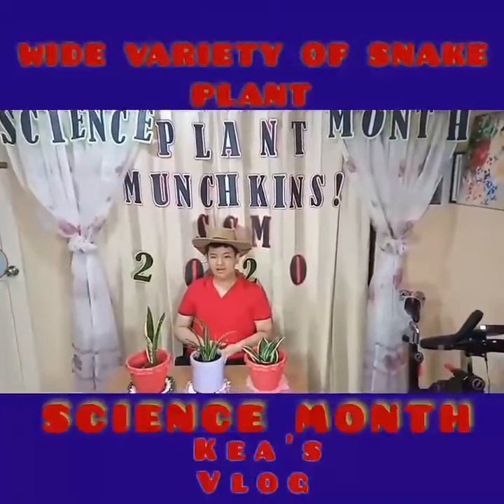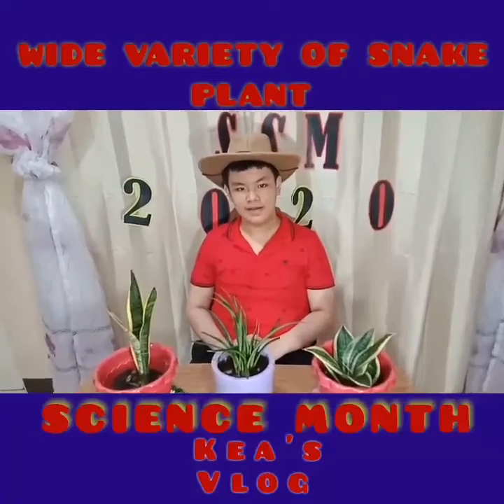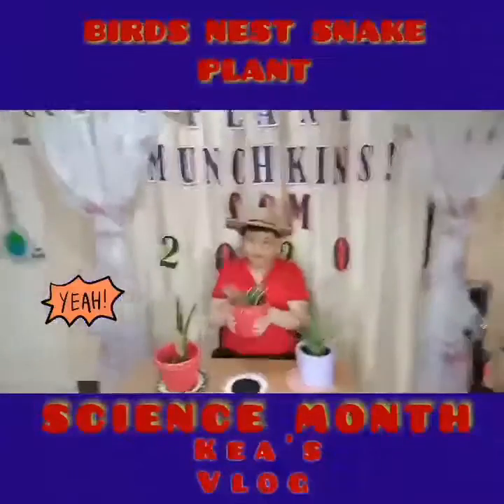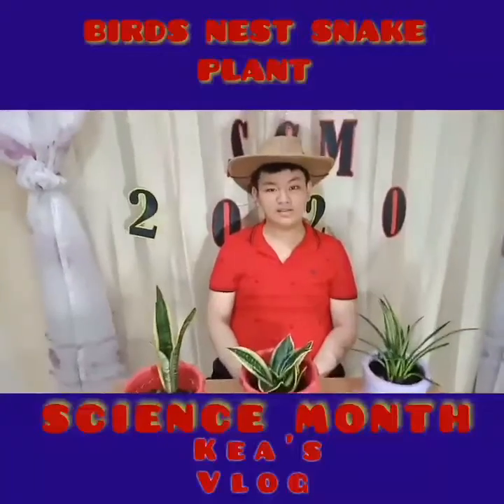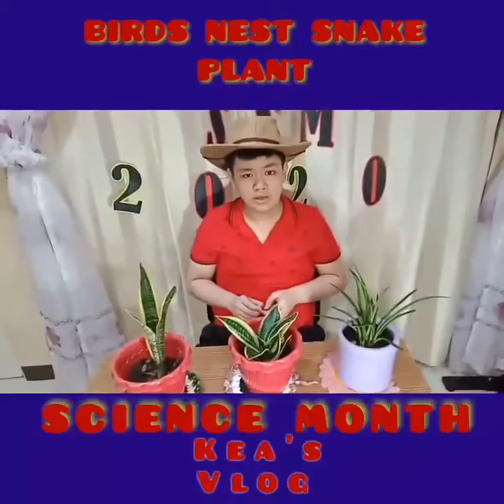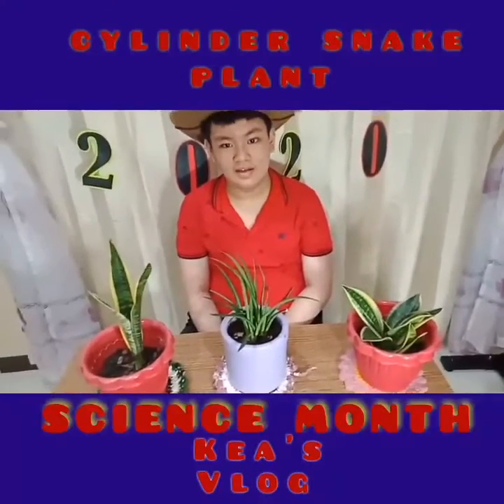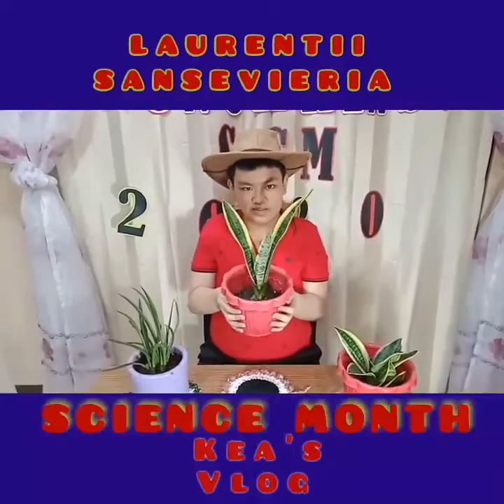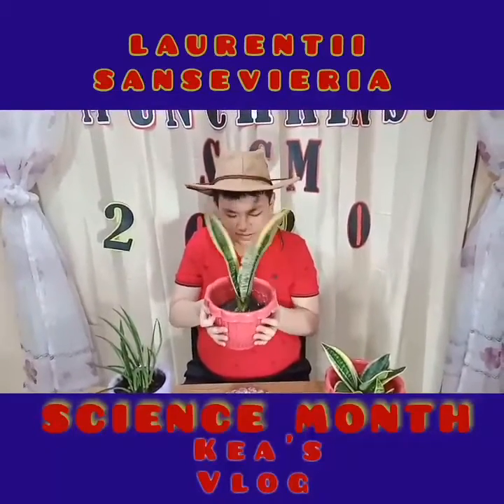Science Vlogs - Botany, Zoology, Chemistry (Bides, Achaiah - Plants)